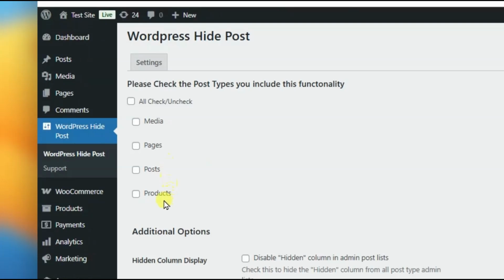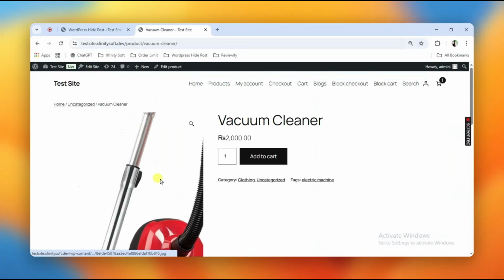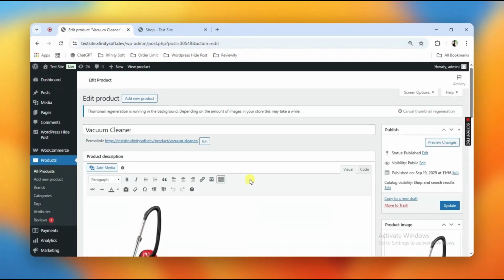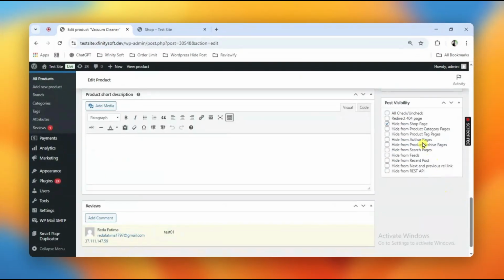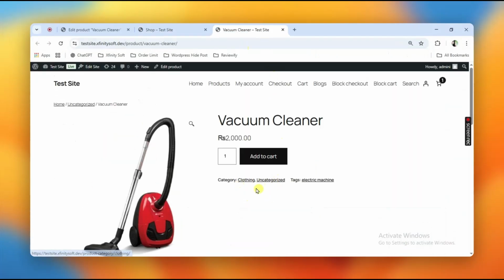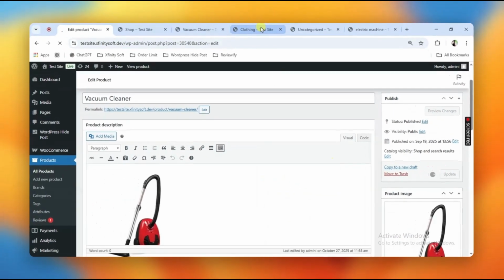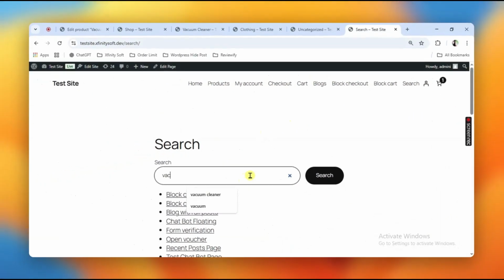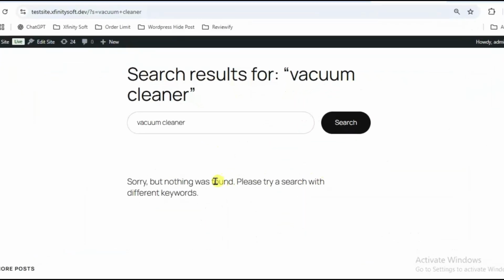How to Hide WooCommerce Products from Shop, Category, Tag, and Search Pages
In this video, I’ll show you how to hide WooCommerce products from different sections of your store — including the Home Page, Category Page, Author Page, Date Archive, and Search Results.

We’ll use the Hide Post Plugin to easily control where your product appear, giving you more flexibility in managing your WooCommerce site’s products visibility.

By the end of this tutorial, you’ll learn how to:
✅ Hide specific products from Home and Category pages
✅ Remove posts from Author and Date Archive pages
✅ Exclude posts from Search Results
✅ Manage post visibility without deleting or unpublishing them

Perfect for WordPress beginners, WooCommerce store owners, and blog managers who want full control over their content display.

🎥 Watch till the end to see how the changes reflect instantly on your website!